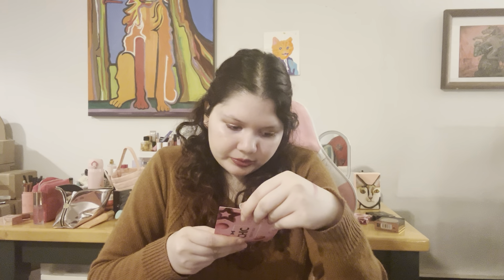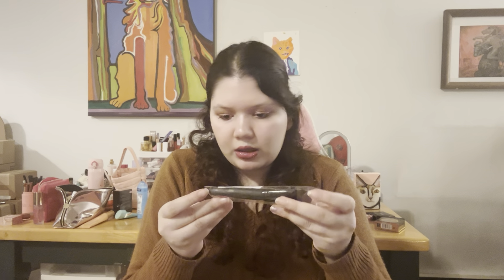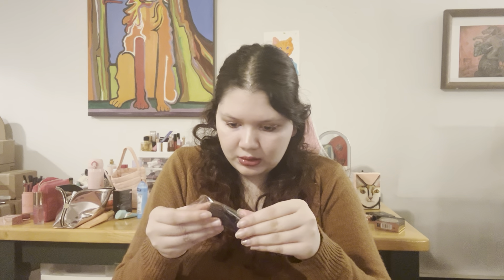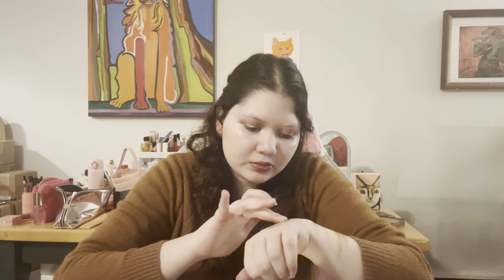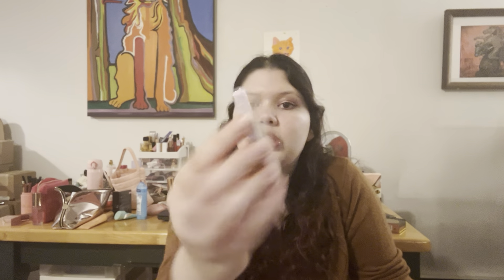Unboxing the Chic Beauty Box for December 2033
Hi everyone for this video I’m unboxing the chic beauty box for December